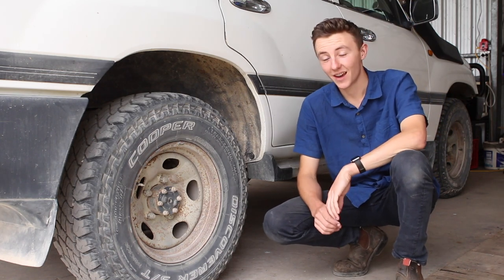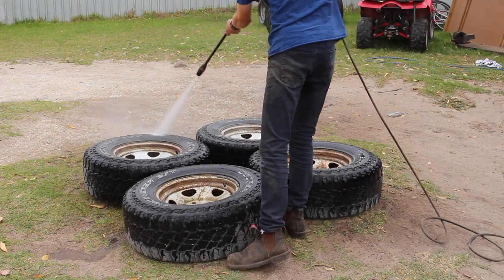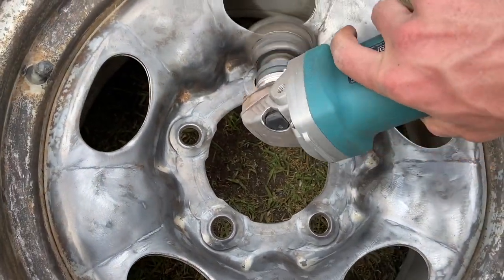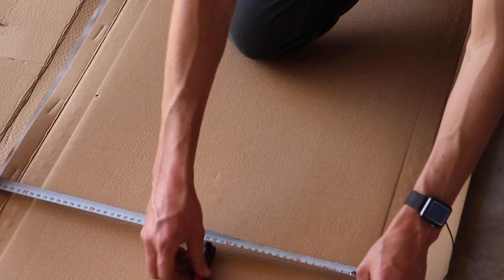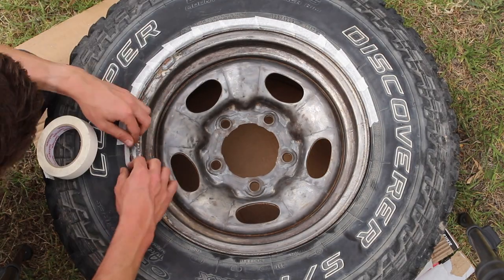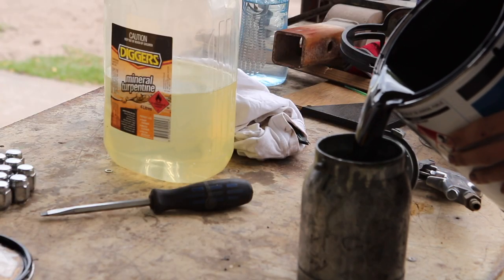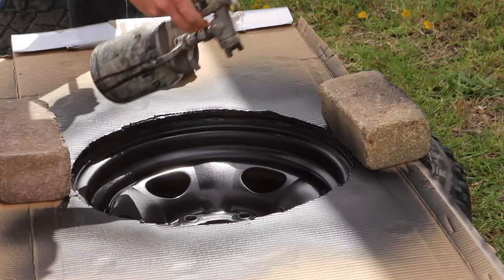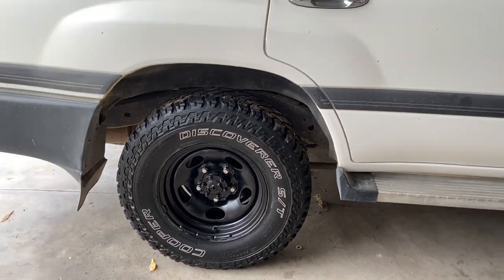How to Easily Repaint Your Car Rims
Don't even take the tyre off! That's right, this is an unbelievable transformation that can be done right in your backyard.
All you will need is some soapy water, sanding tools and paint! This is the easiest way to repaint your rims and still get that quality look and rust protection.

Love this content? PLEASE LET ME KNOW! I will answer any questions and post more videos if the demand is high enough.